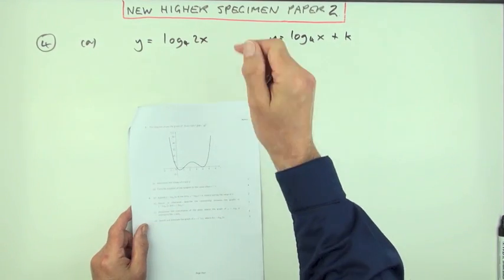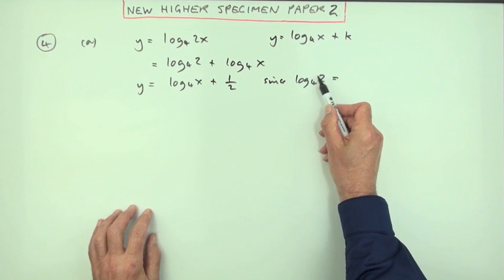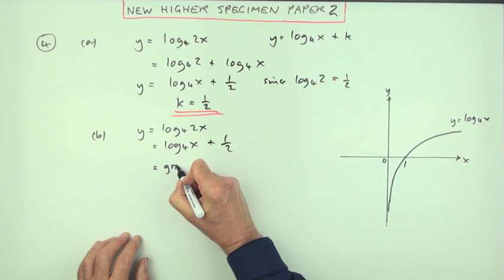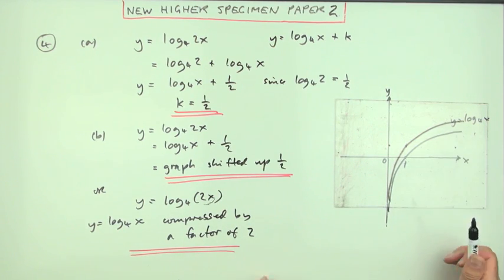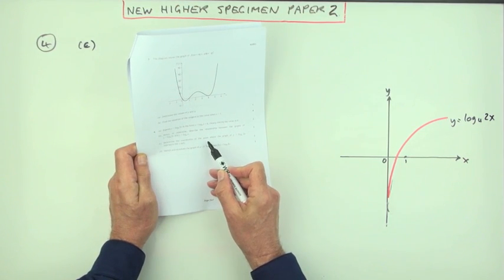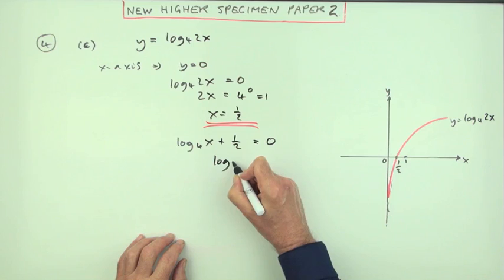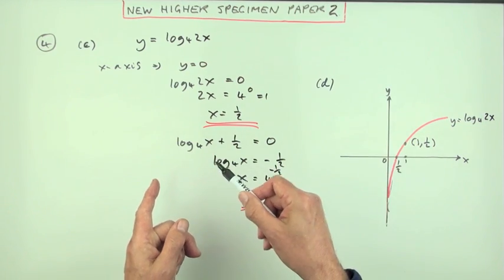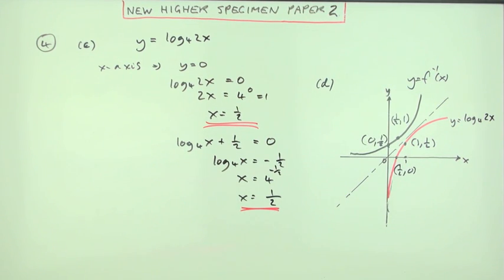specimen SQA New Higher Maths: paper 2 no.4 Logarithms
Graphs of transformations of a given log graph.